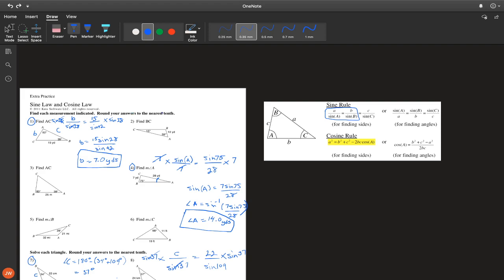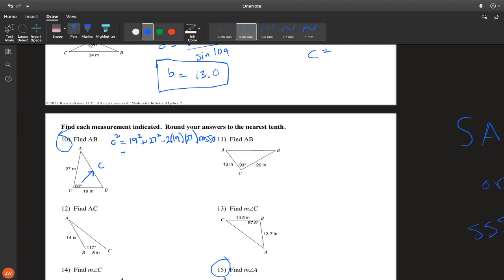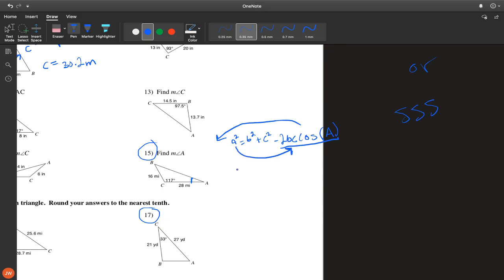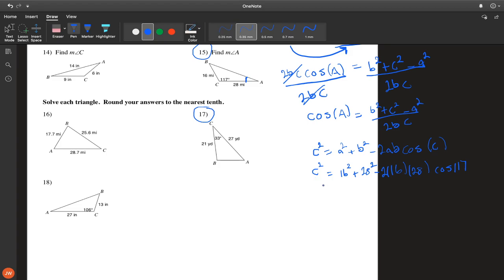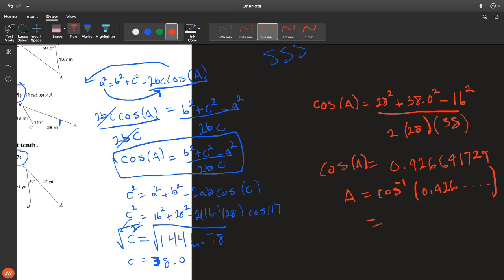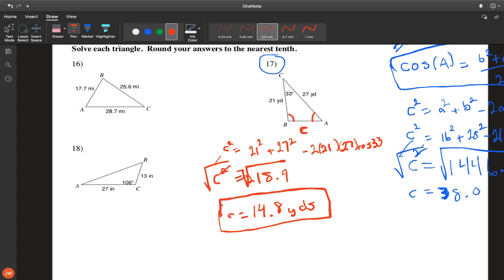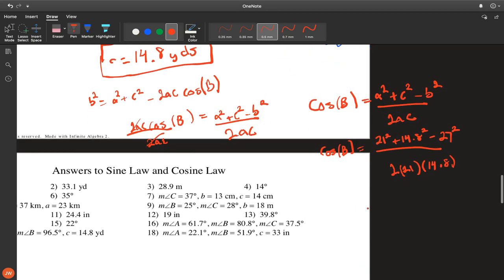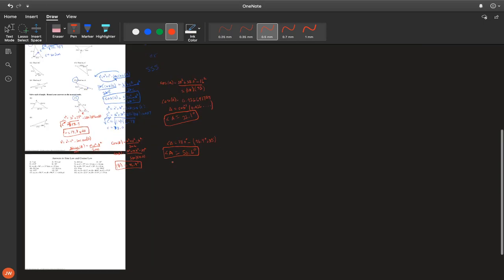How to use cosine law? Tutorial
The link to the PDF is below.